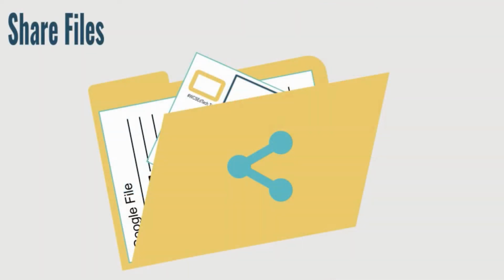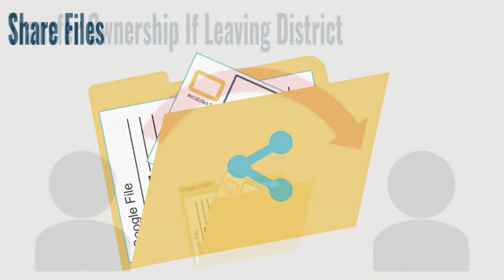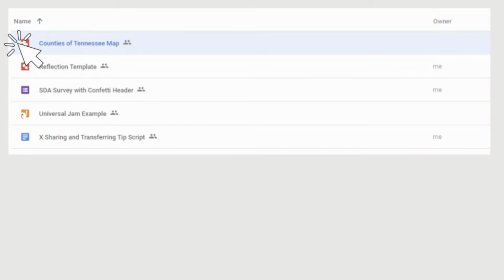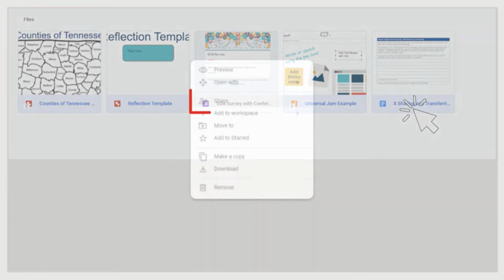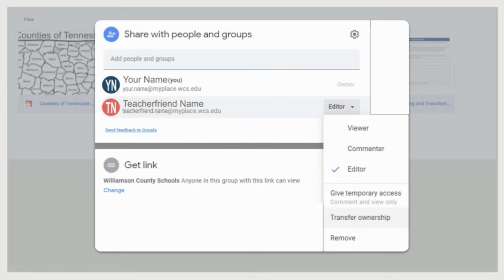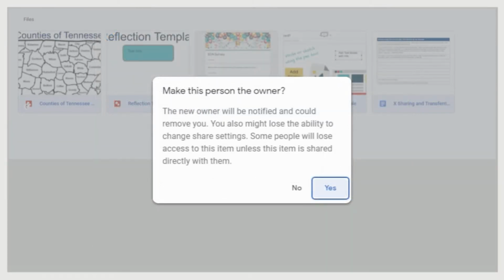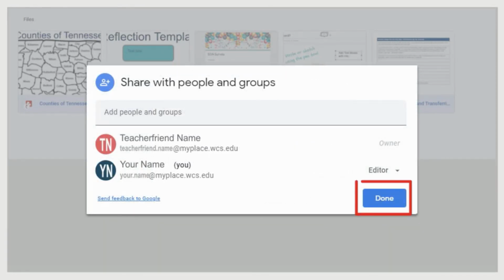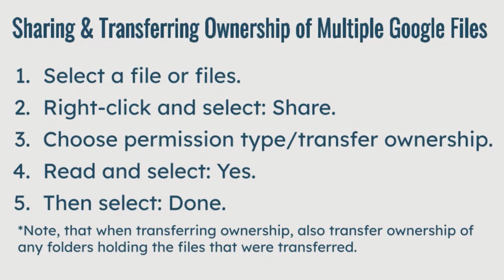WCSEdTech Tip: Sharing & Transferring Ownership of Multiple Google Files